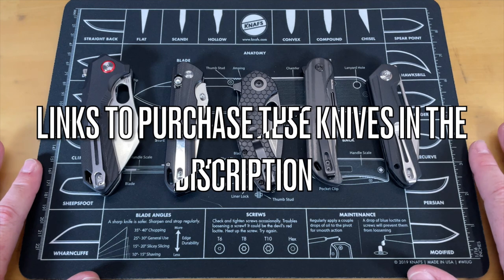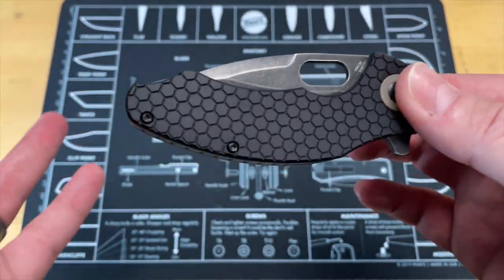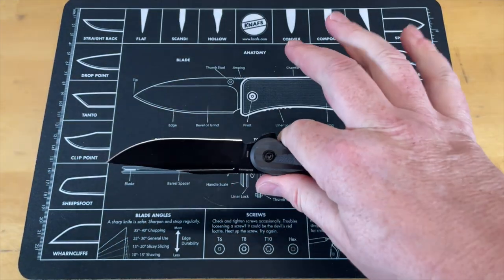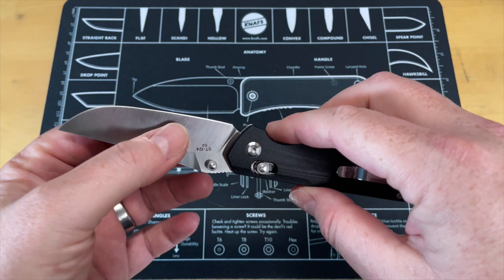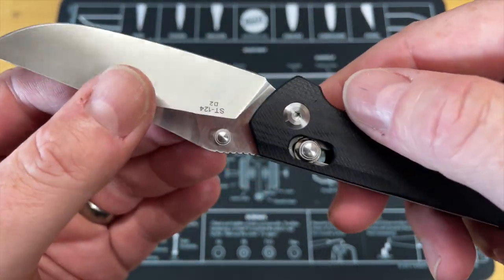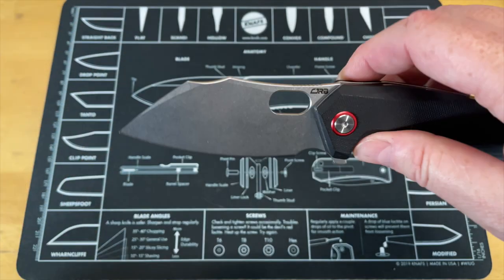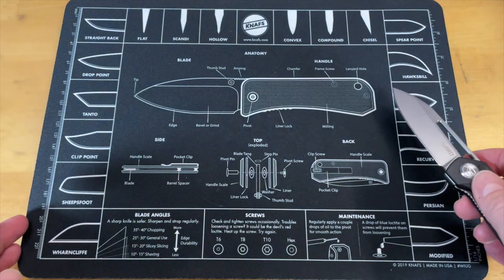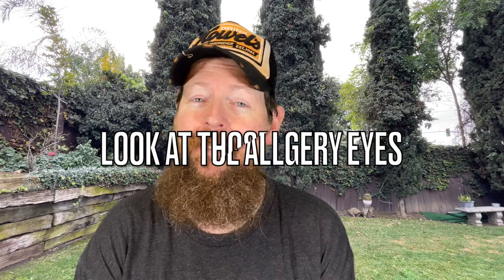5 GREAT BUDGET KNIFE BANGERS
5 GREAT BUDGET KNIFE BANGERS - These are all really great EDC folders that won't break the bank. these are 5 budget knives that I think fit most folks EDC knife needs with quality levels comparable to more expensive knife options...so  here we go again, another fast 5 ... this time budget knives we have-not looked at here.
TIME STAMPS:
KIZER MINI ROACH 1:06 | VOSTEED BELLAMY 4:13 | SITIVIEN ST124 6:30 | CJRB CALDERA 9:00
KUBEY ROYAL 11:22

 here are purchase links for these knives if you are interested -
Kubey Royal
Sitivien ST124
Kizer mini roach

1000/6000 grit combo
600/2000 grit combo